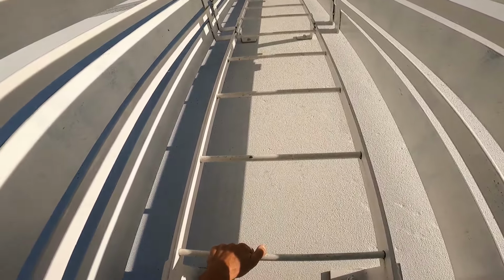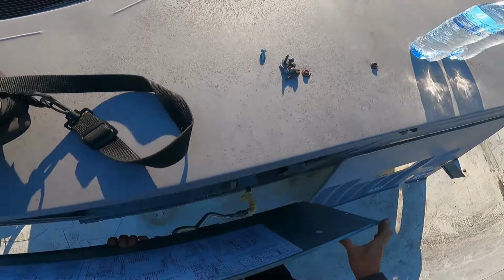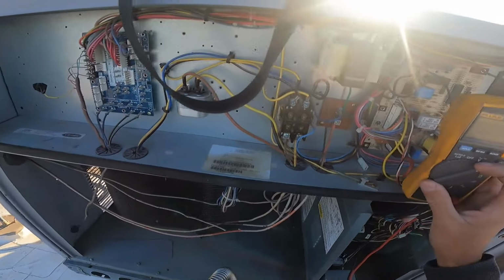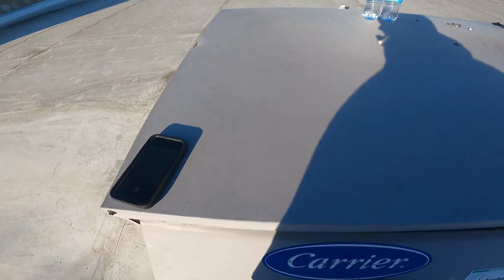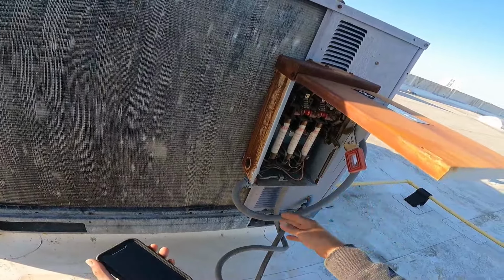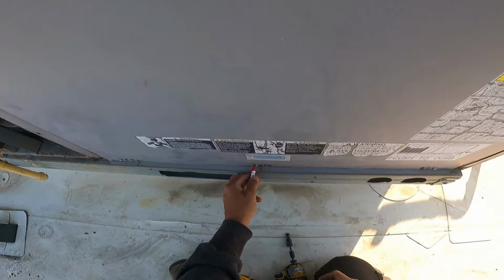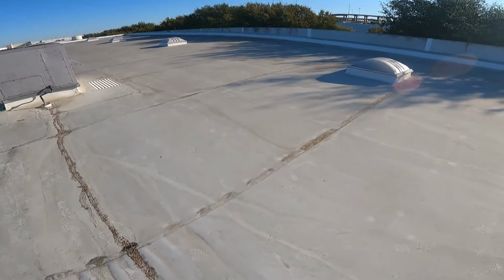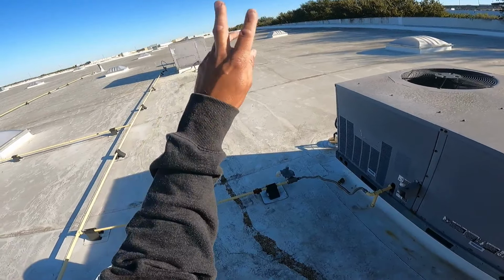Carrier RTU with a blank thermostat diagnosis part 1!!